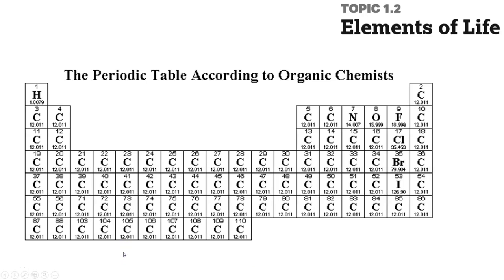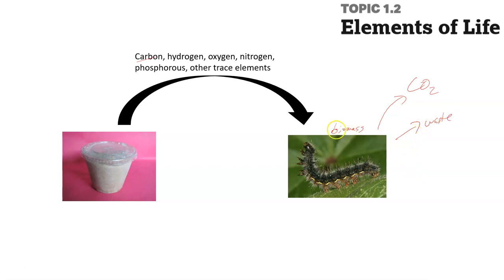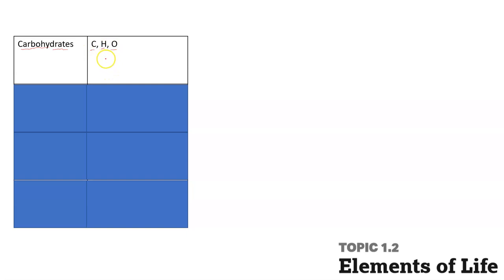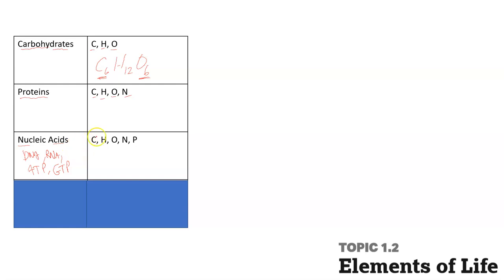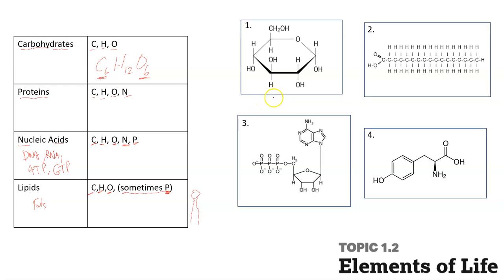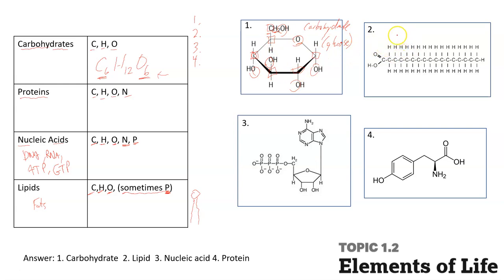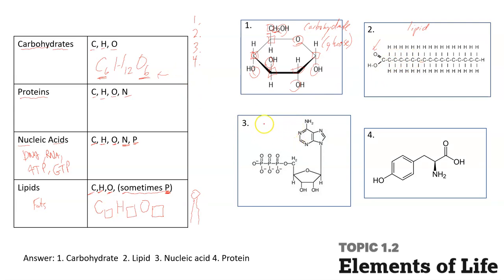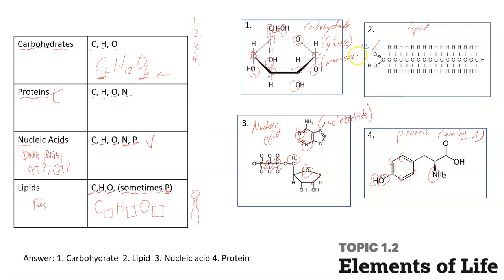Chemistry of Life 1 2